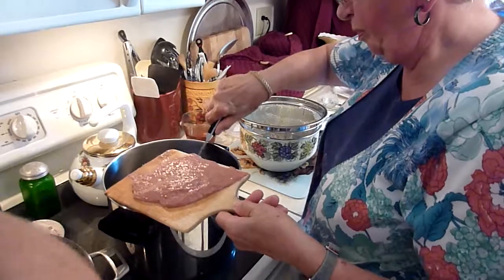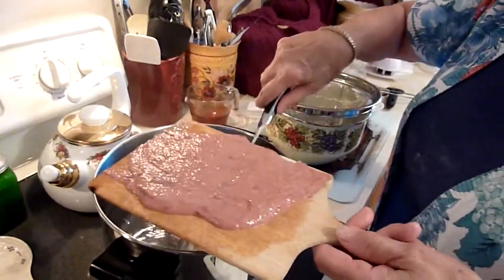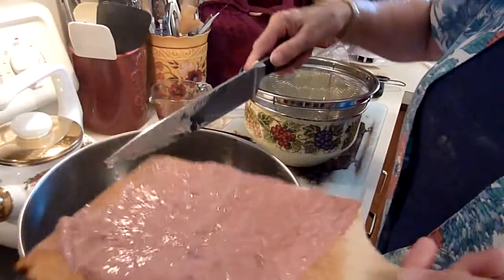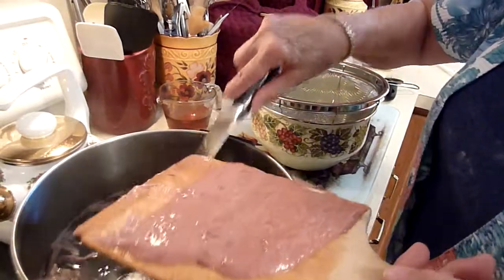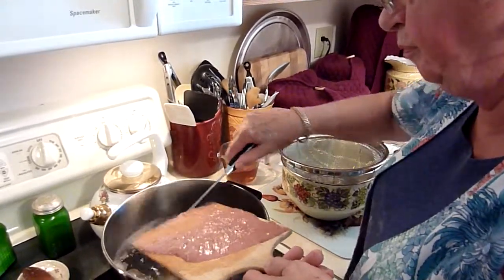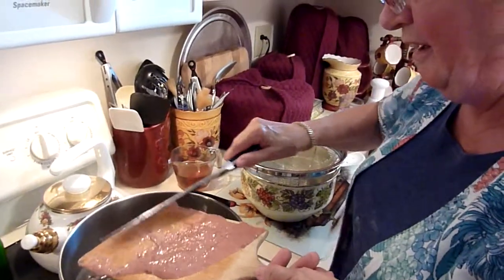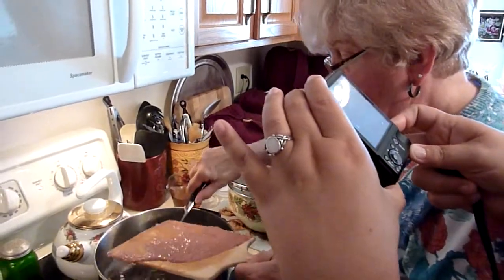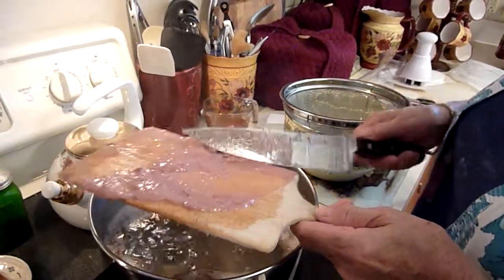Cooking with Aunt Rita 4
Cutting the Leberspaetzle
"This is where the art form comes in"